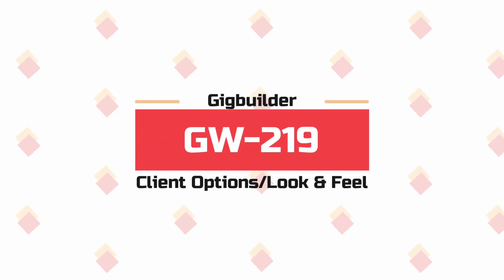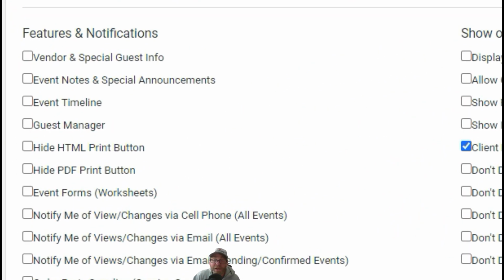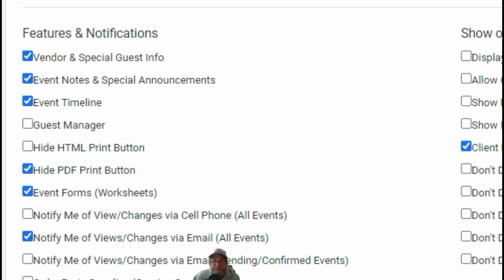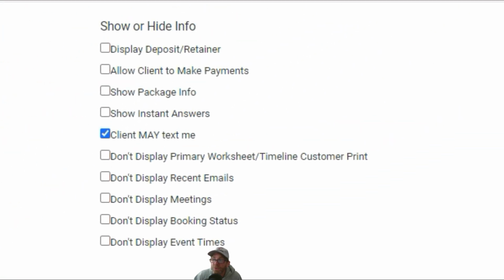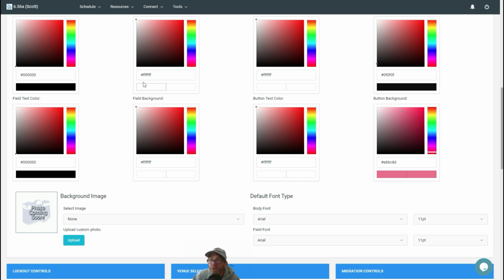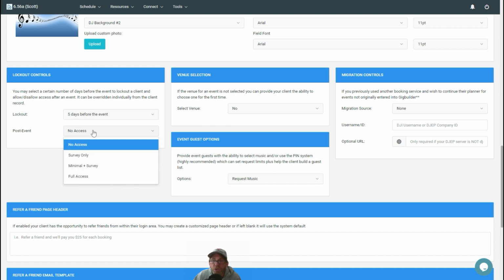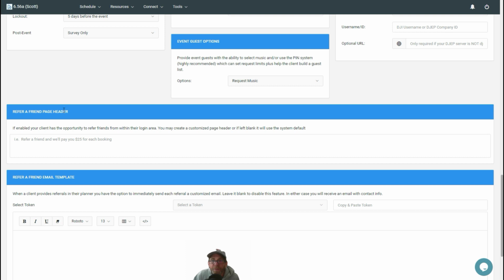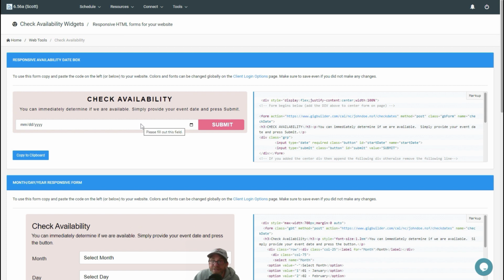Gigbuilder 219 - Client Options - Look and Feel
Configure client options such as ability to pay online, update information, complete worksheets, timelines, sign contracts, and much more.